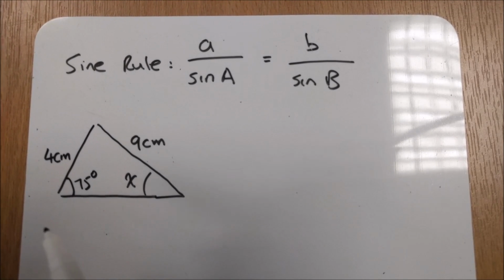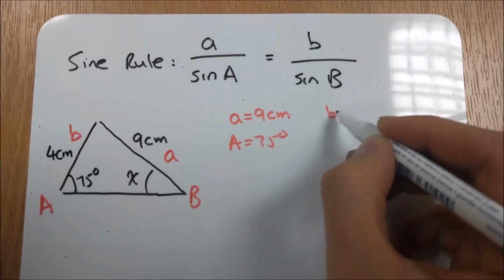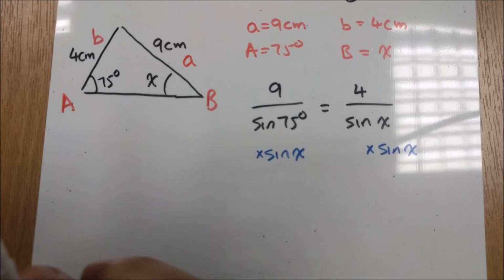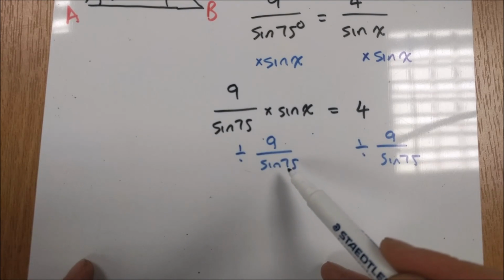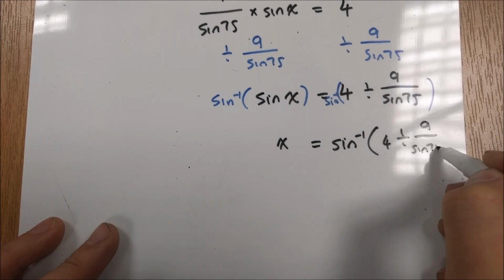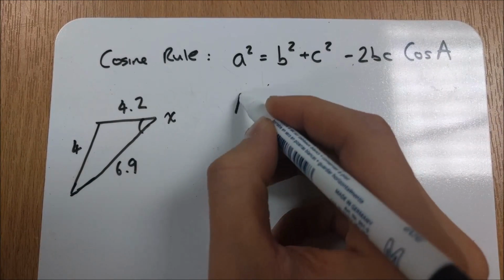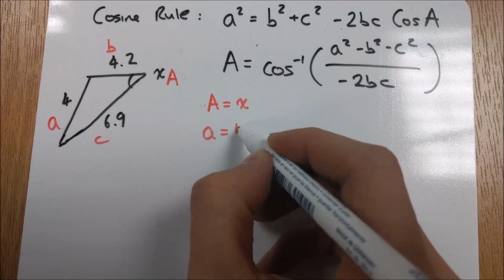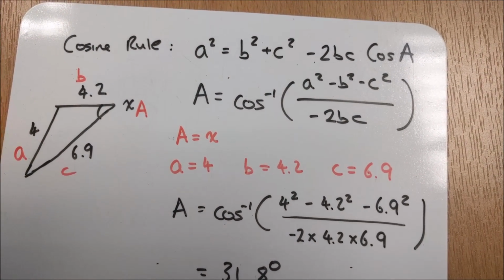Maths: Sine & Cosine Rule - Solving for Angle